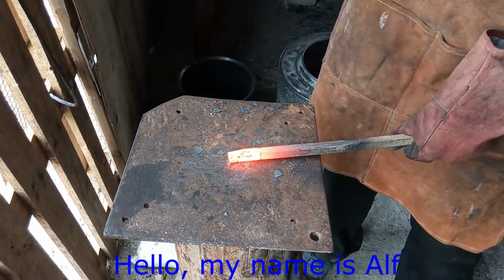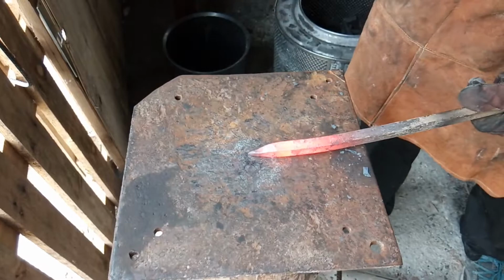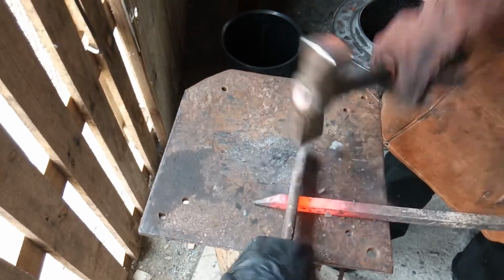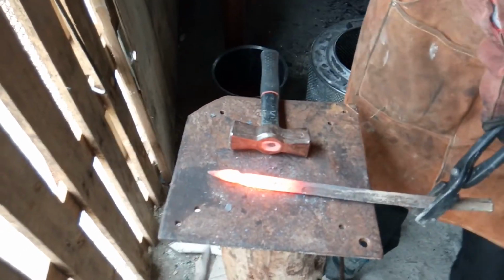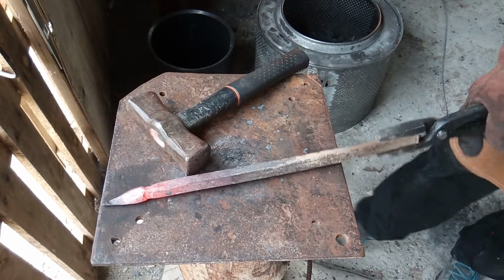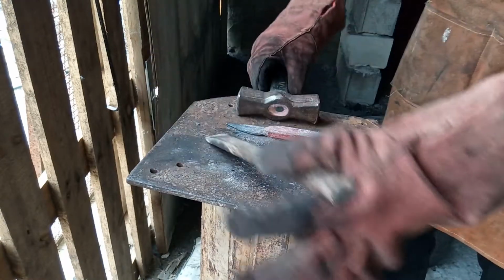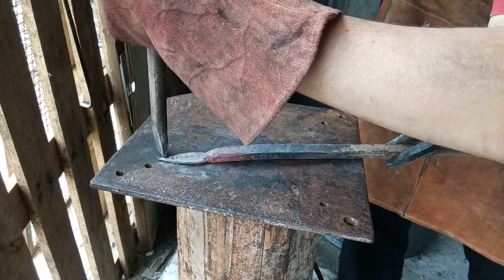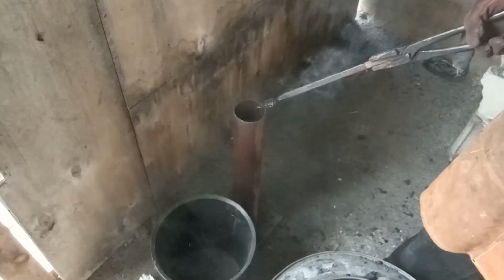Forging an iron leaf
We're practicing the basics by making an iron leaf, out of steel.

here's previews of projects and stuff too short for a video,